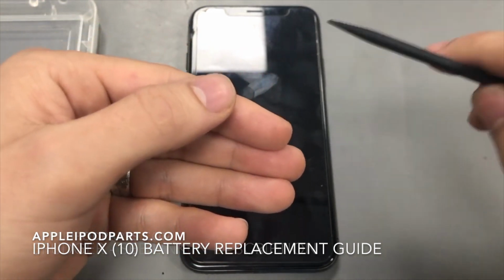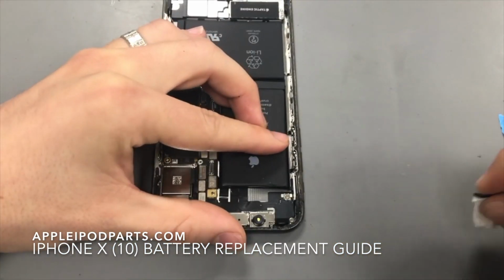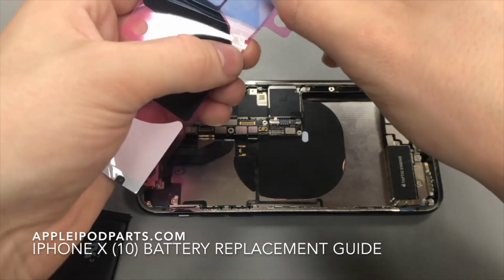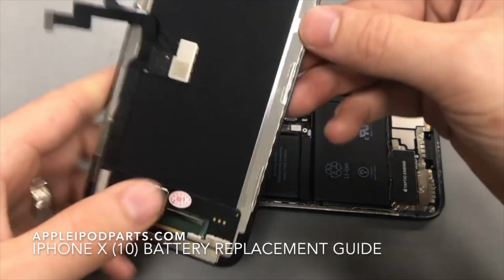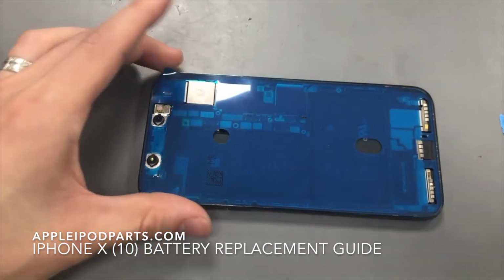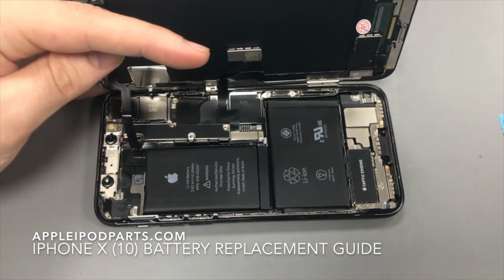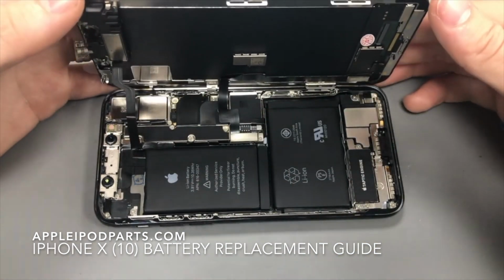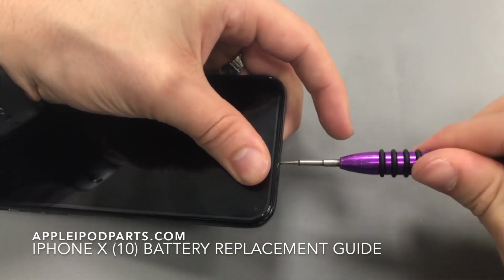How To Replace iPhone X (10) Battery 🔋 Guide Tutorial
Is your iPhone X Battery faulty or just not holding as much charge as it used to? Follow this guide to fix all battery related issues with your iPhone X